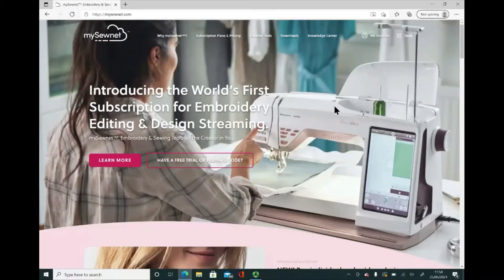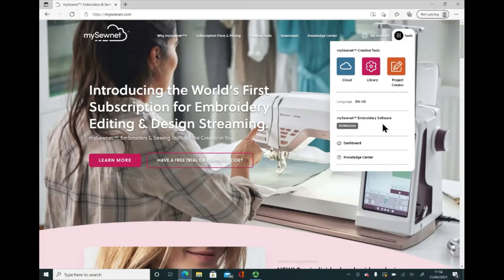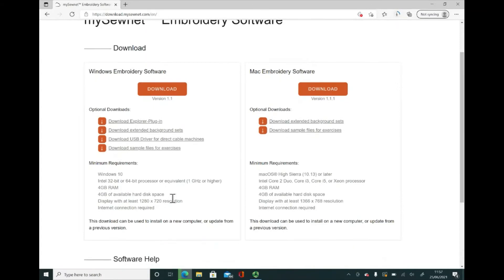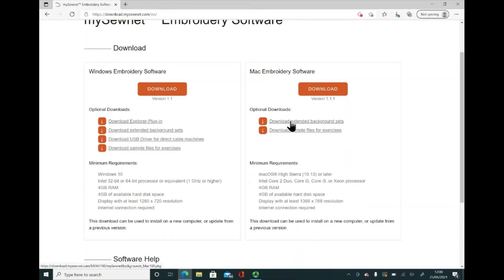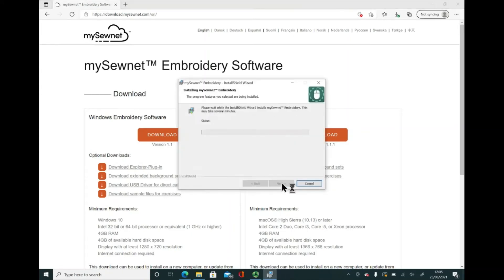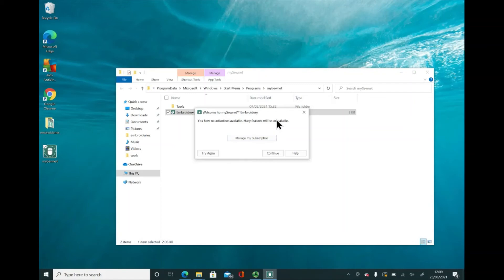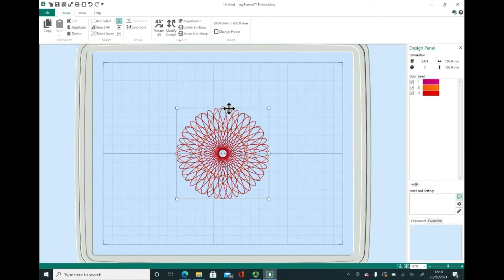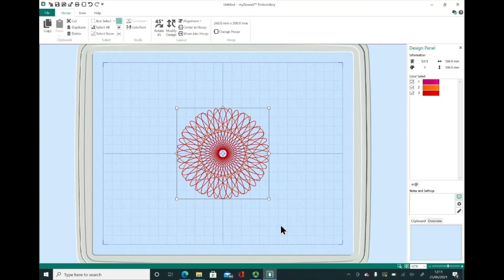Installing the mySewnet™ Software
You can download and install the BASIC Level of mySewnet™ software for free! Here's how.